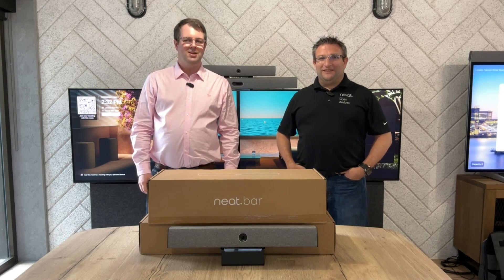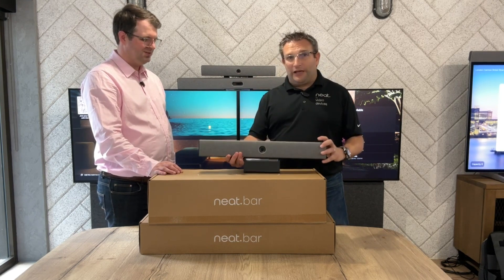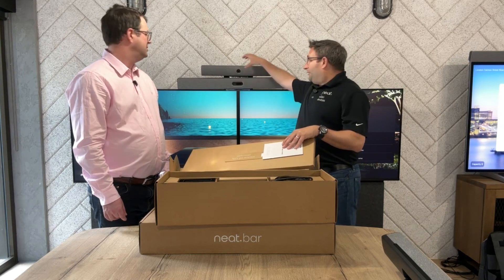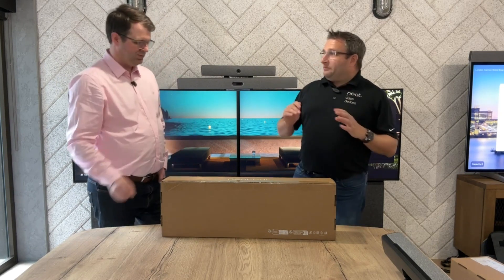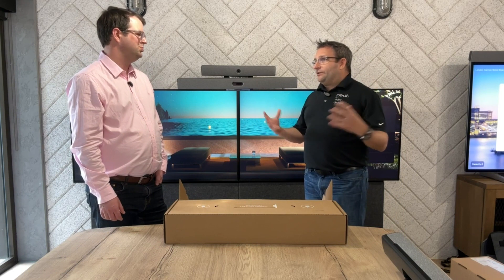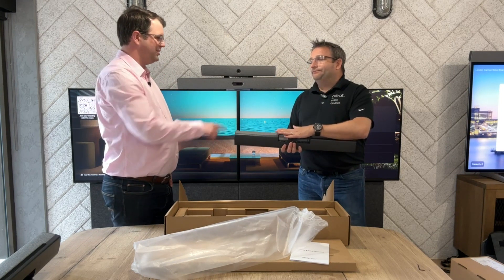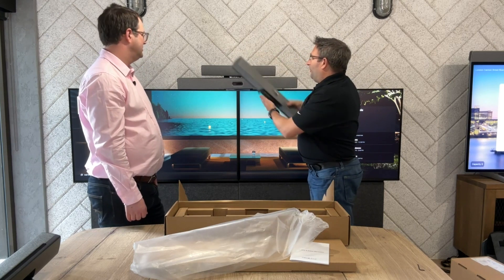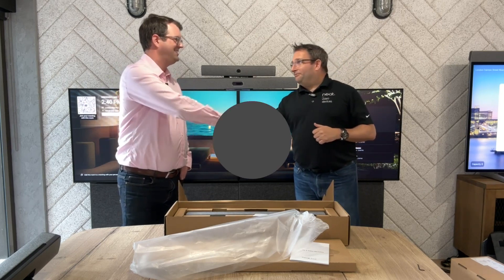Hands-on Unboxing of the Neat Bar Gen 2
Overview of the Neat Gen2 Bar which has a 50-megapixel camera and 4K output - Thanks Graham Walsh for the run through!

🔘 Designed for small to medium-sized rooms and has a 50-megapixel camera

🔘 4K screen output, wired Ethernet, Wi-Fi, HDMI and USB-C ports

🔘 Same mounting as the gen 1 bar

🔘 Teams and Zoom certified